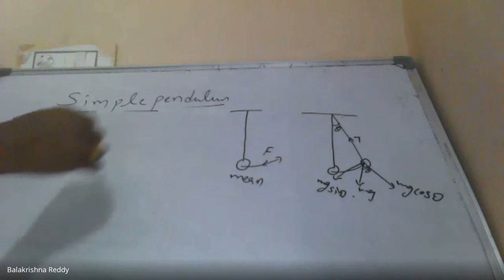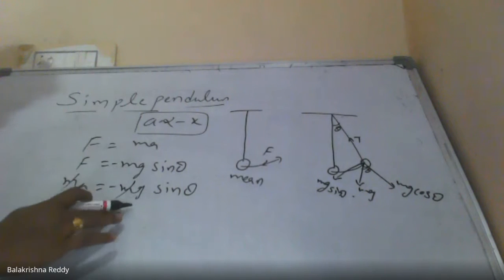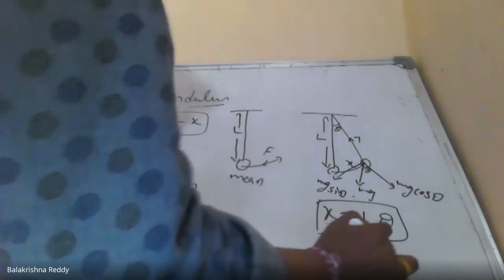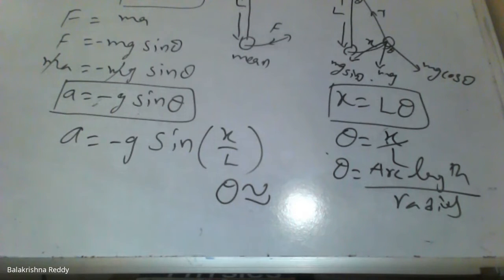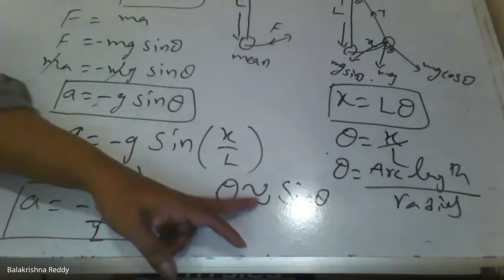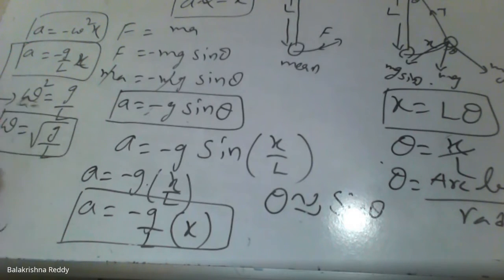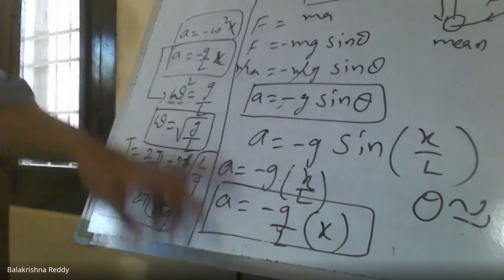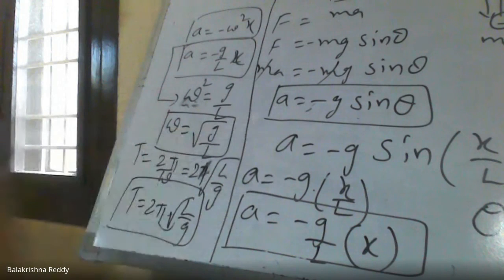TIME PERIOD OF SIMPLE PENDULUM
for all 11th class,IBDP,IGCSE A and AS LEVEL